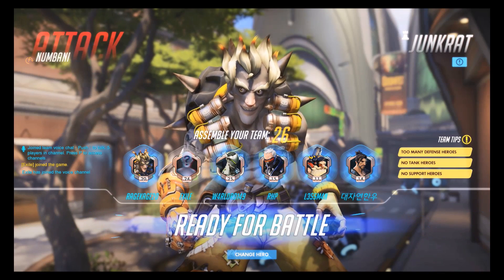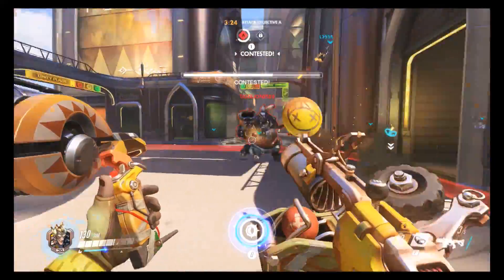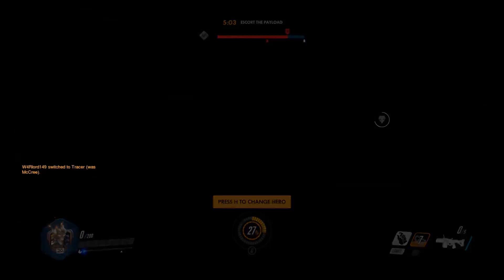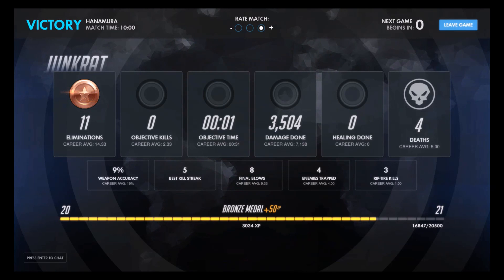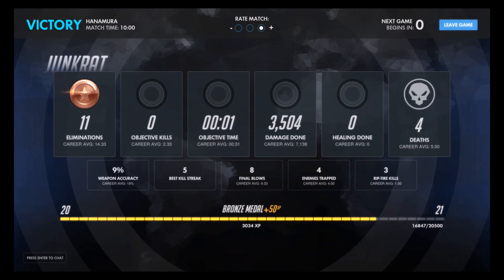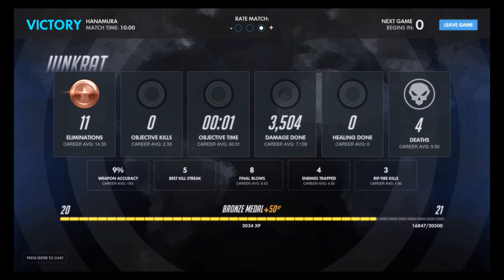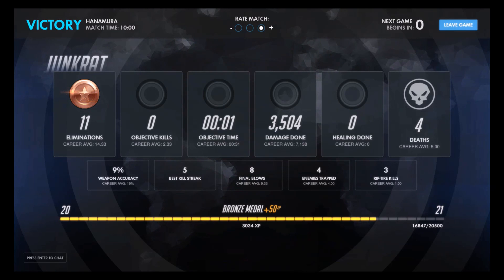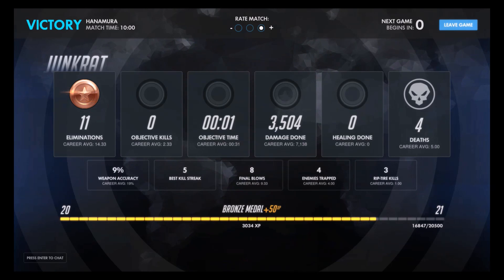Overwatch 6: Junkrat Read Description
An edit to a note made in this video, Only the Junkrat and Phara video is post commentary all others will be live commentary.